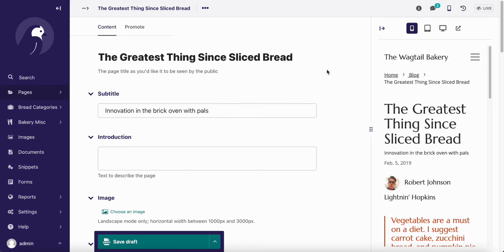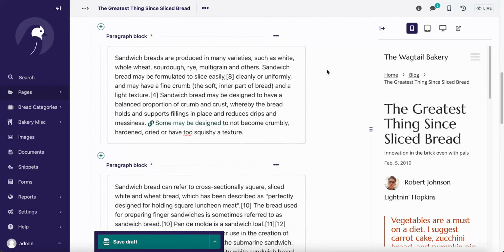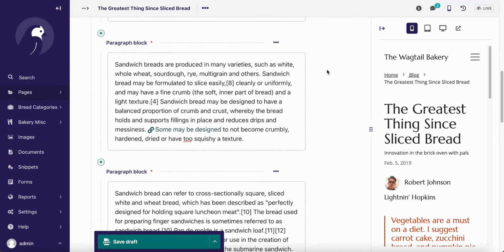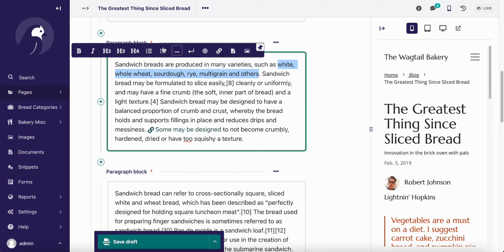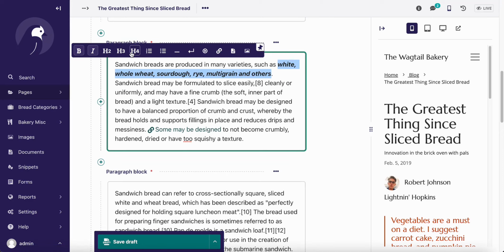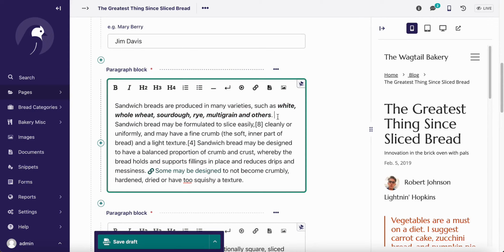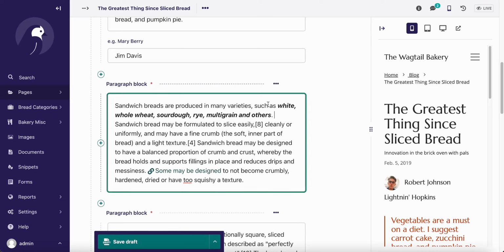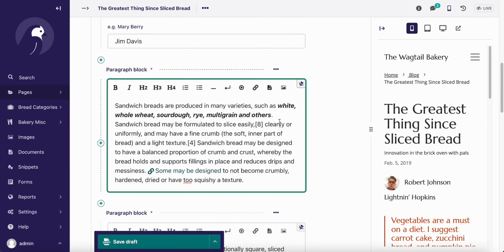How to Pin Your Rich Text Toolbar in Wagtail CMS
This is how to pin your rich text toolbar in Wagtail CMS so you can change text, fast!

Check out the new pin feature we added to the Rich Text toolbar in Wagtail 4.2 😎 The pin option is just one of many new features we added to Wagtail to help you work the way you want to.

💻 Wagtail is the easiest open-source Python CMS to use:
Install the demo and start building your first site in 10 minutes

What are the benefits of pinning the toolbar in Wagtail CMS?

As part of our ongoing Wagtail CMS updates, we’ve added functionality that responds to text highlighting. As soon as the Wagtail CMS detects that you’ve highlighted text, the handy toolbar pops up so you can edit text. However, we now have a useful pin button that pins/locks the toolbar to the block you’re editing. The cool part? Not only does it pin the toolbar to the block you’re editing, but it pins it to all the other blocks on the rest of the page where the text is located!

This handy new feature in the open-source Wagtail CMS is great for editing content on the fly.  Don't like it? That’s fine! You can unpin it whenever you like. Just another way Wagtail, the open-source CMS helps you streamline content creation - whether it's a blog or a full website! Copywriters and SEO content creators rejoice!

👉 Get started with a FREE Wagtail CMS TRIAL and see how easy it is to build a website that works for you.